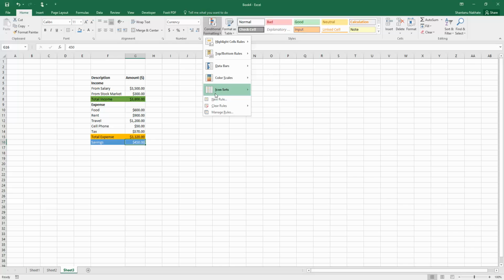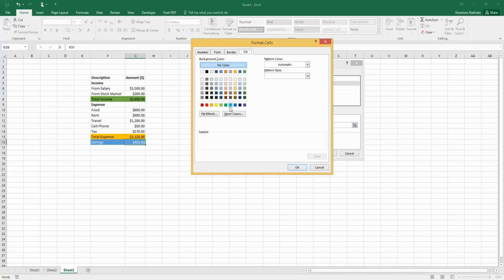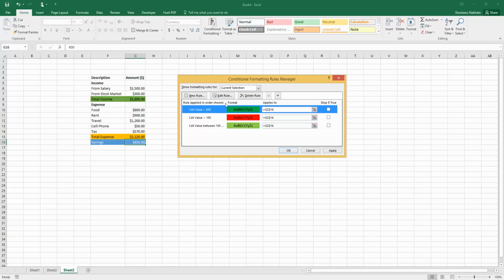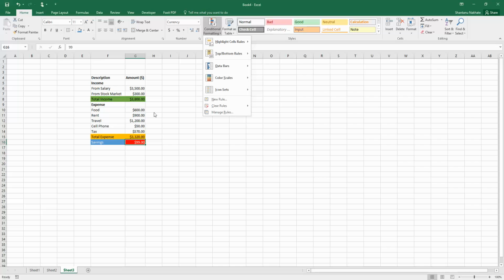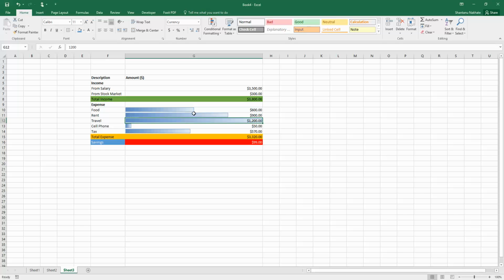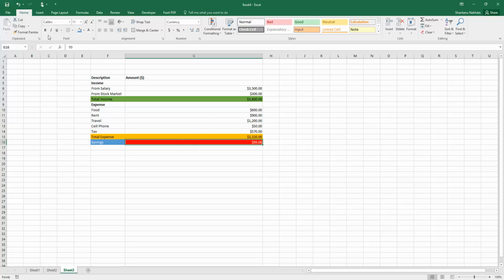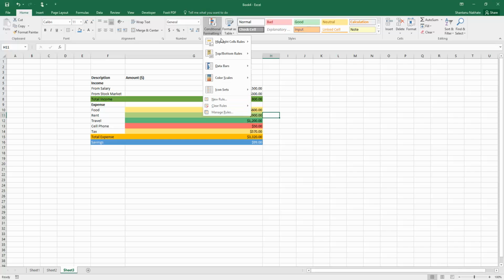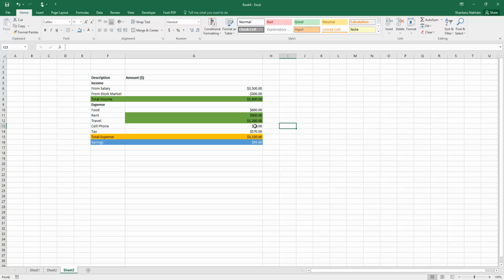V9 Excel UI Part 8 Conditional Formating